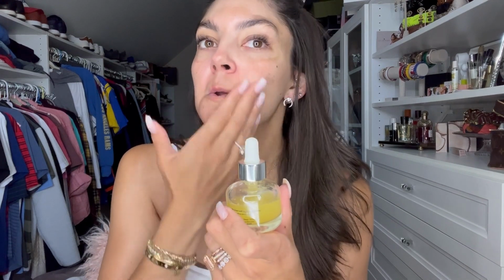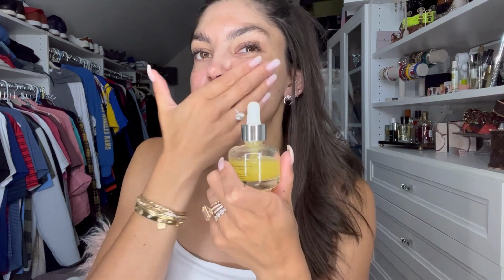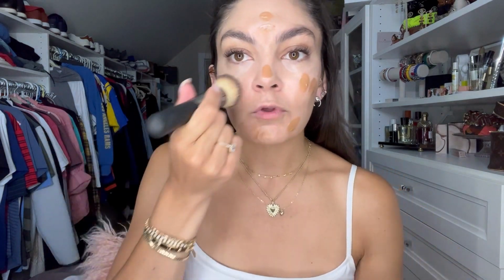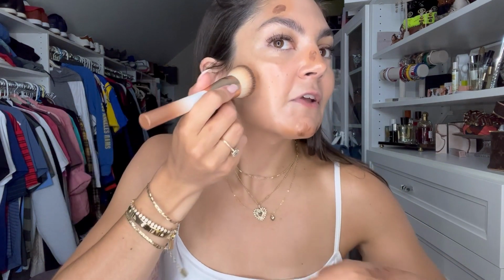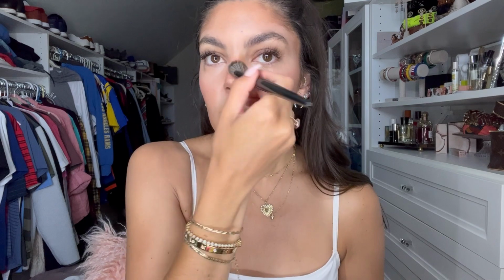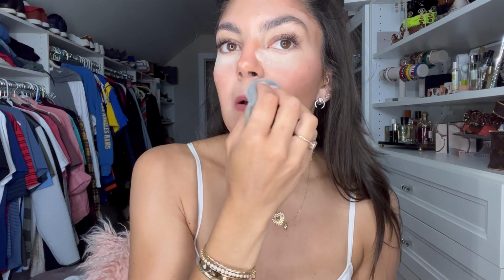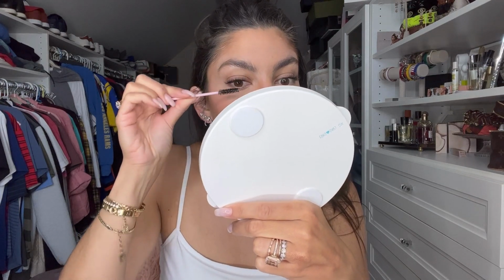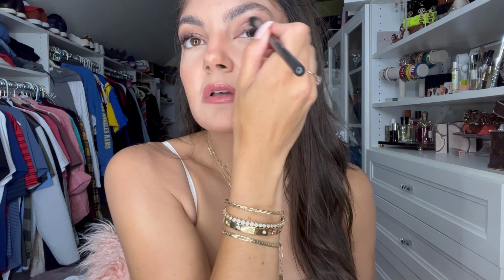NO MAKEUP, MAKEUP | MY GO-TO FACE FOR SUMMER | ENHANCE YOUR SKIN!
"2 Carat Petite Oval Engagement Ring"